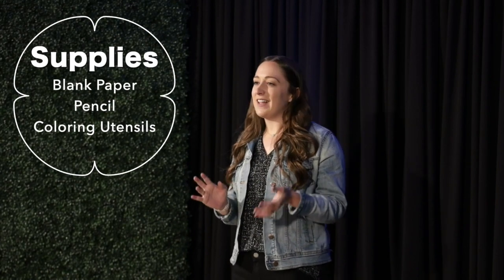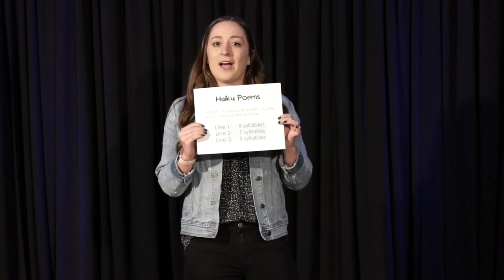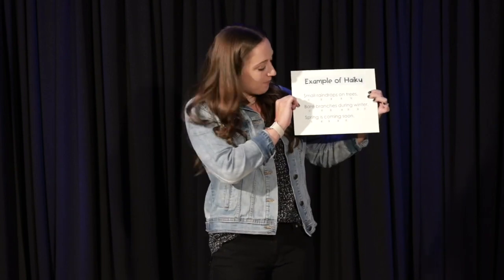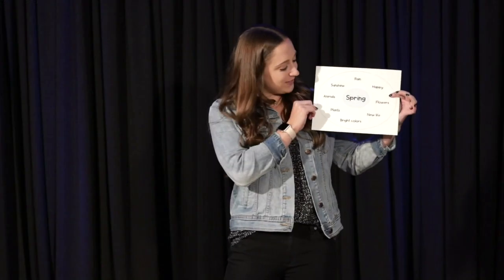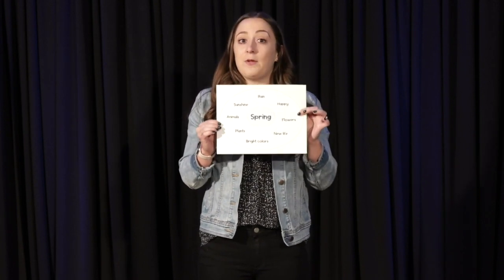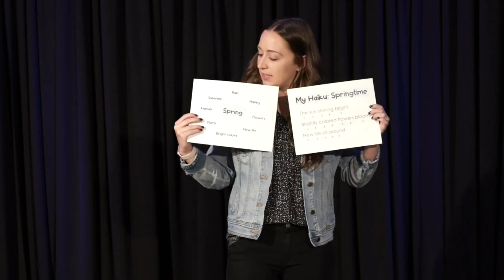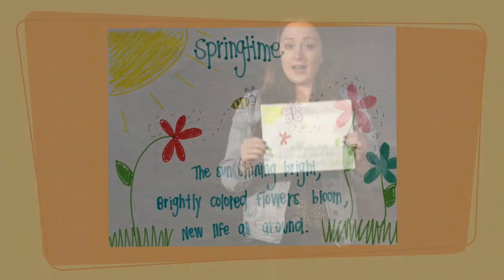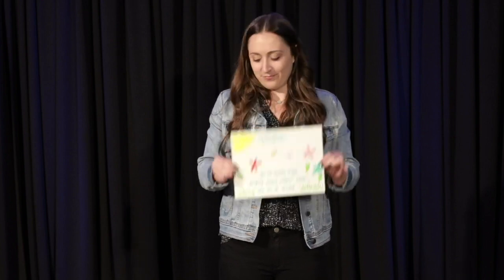Write a Haiku Poem with Jessica Erickson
Join us as Mark Sonny, Parks Junior High School teacher, introduces a whole new way to learn: FSD TV. In this episode, Fullerton School District teacher Jessica Erickson teaches us about haikus and how to write one for yourself.